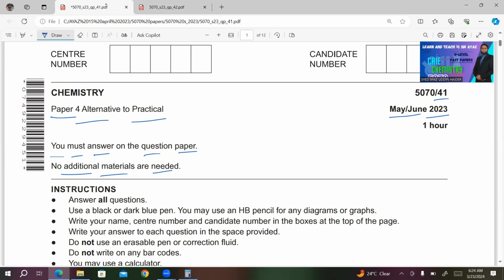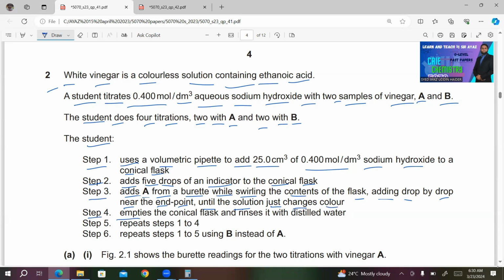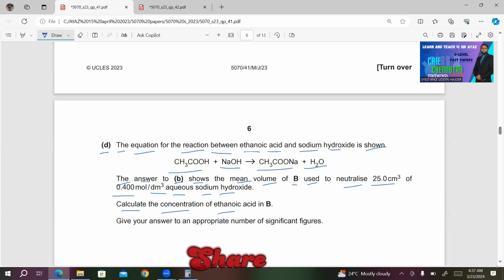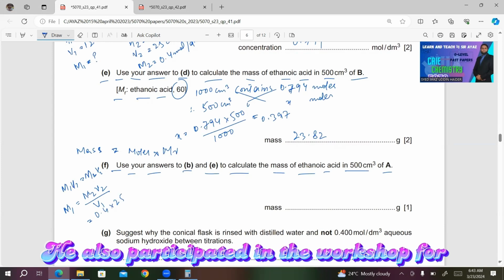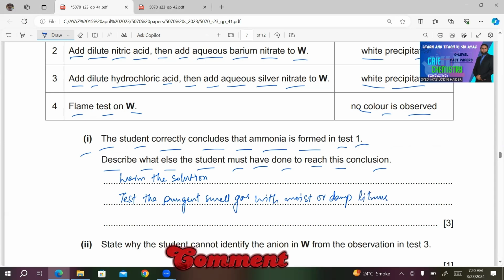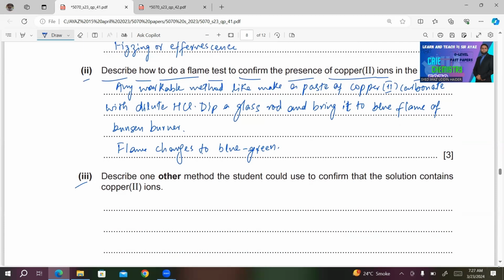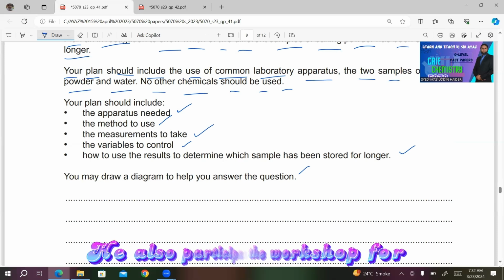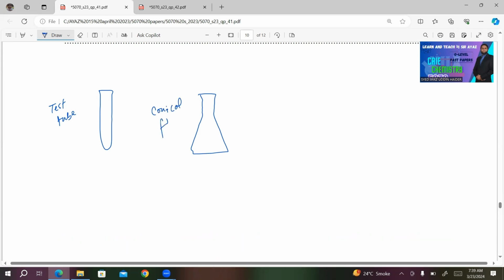O Level Chemistry past papers 5070/P41/M/J/23